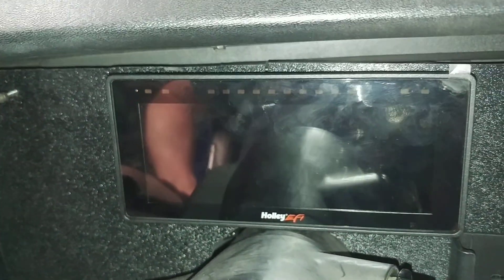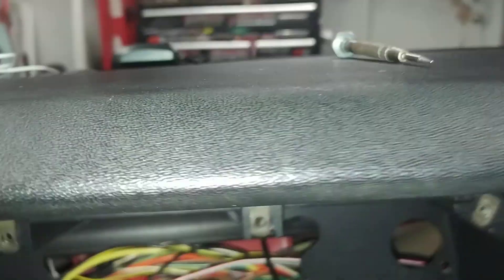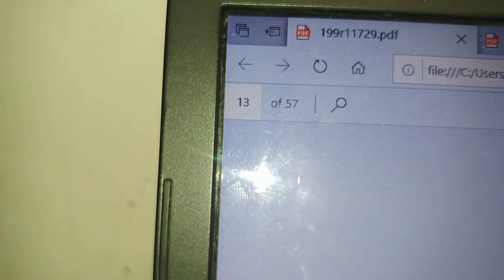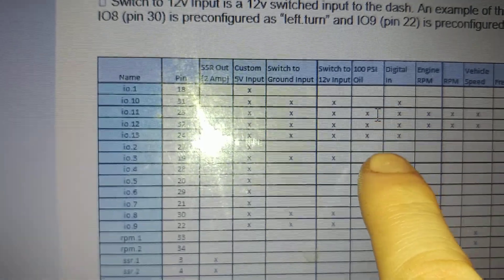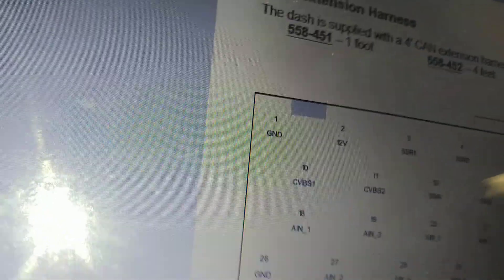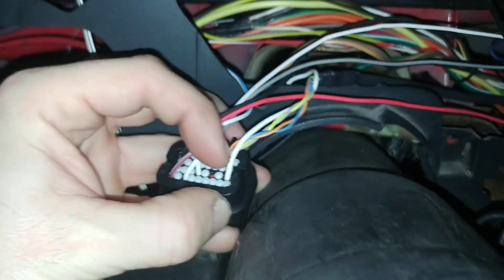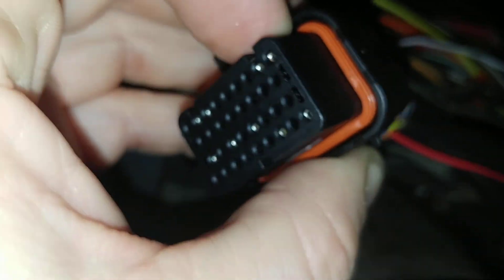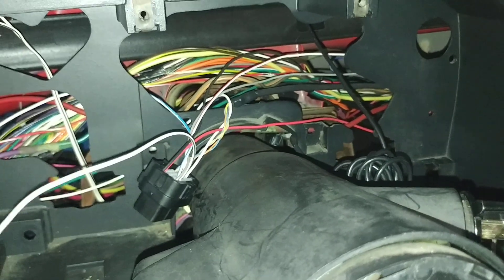How to wire your Holley Pro Dash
I describe how to wire in additional inputs and outputs onto the Holley 6.8" Pro Dash.

Easily add inputs or outputs to your Holley Dash, or other Holley connector with this kit. It provides 5 wires with pre-crimped terminals.